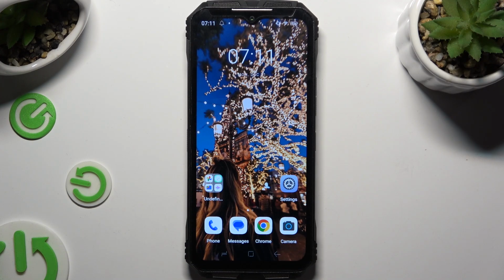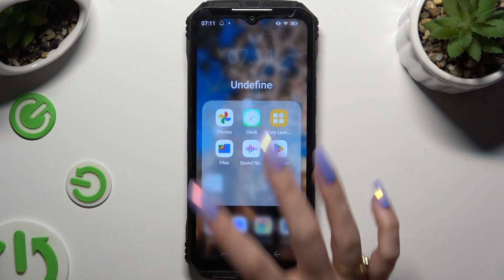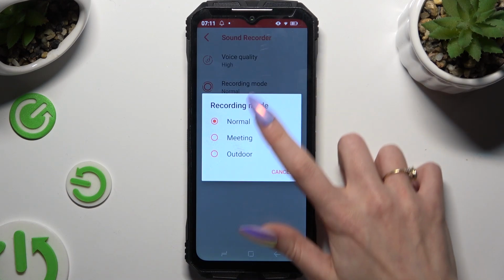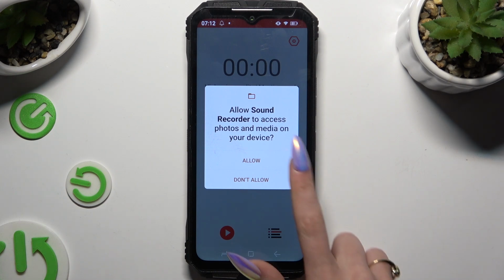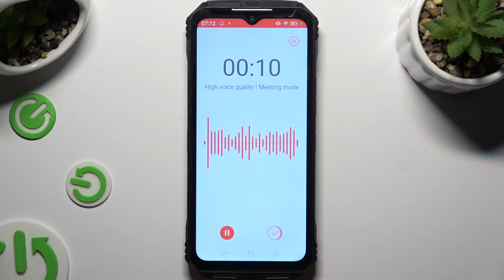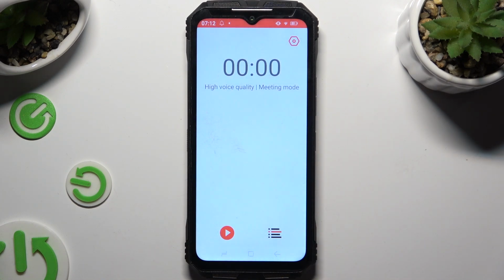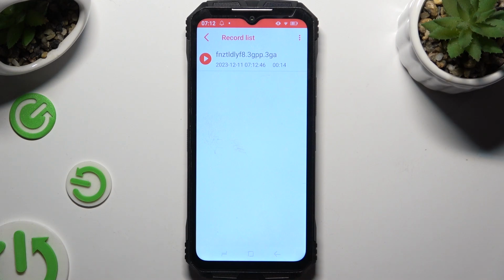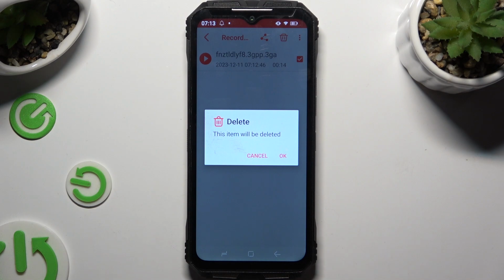How to Record Sounds on DOOGEE S100?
Learn the simple and effective way to record sounds on your DOOGEE S100 with our user-friendly guide. Whether you're capturing important meetings, memorable conversations, or just creating audio notes, this tutorial shows you how to utilize the sound recording features of your DOOGEE S100 efficiently. Ideal for users who want to make the most out of their device's audio recording capabilities.

How to Record Voice on DOOGEE S100?
How to Use Sound Recorder on DOOGEE S100?